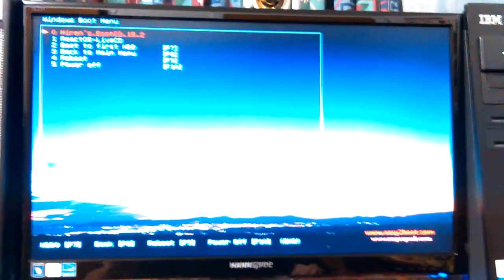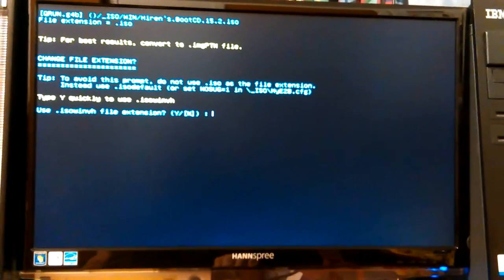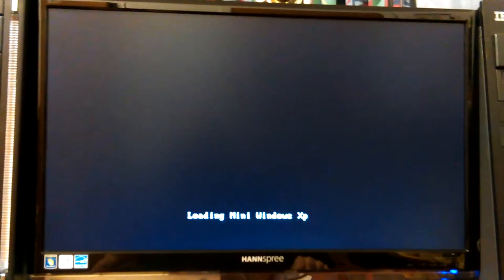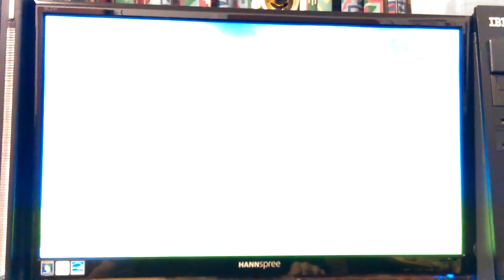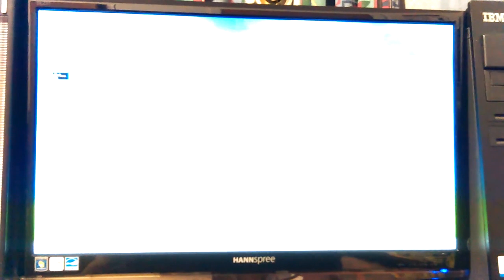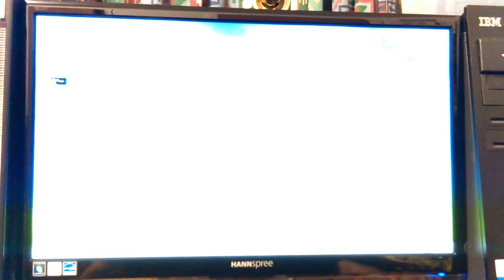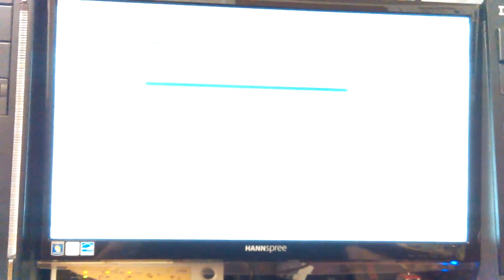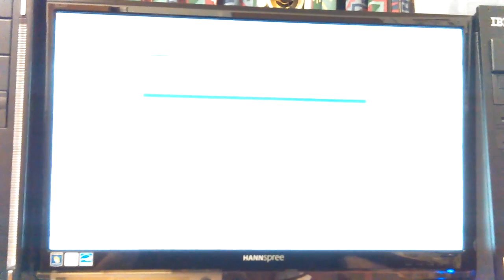VID_20160926_070758.mp4 Don's Computers Phones and Software How To and info Don Bishop